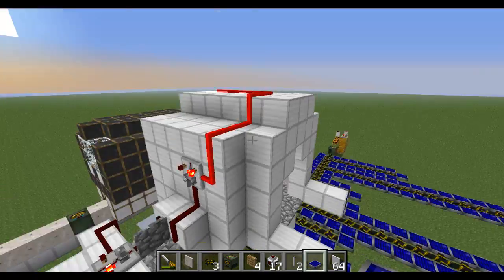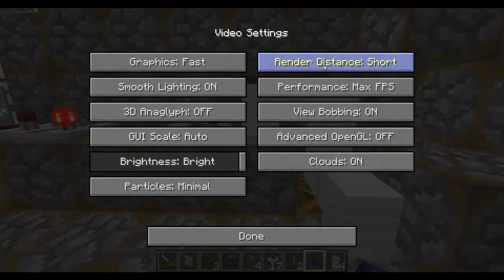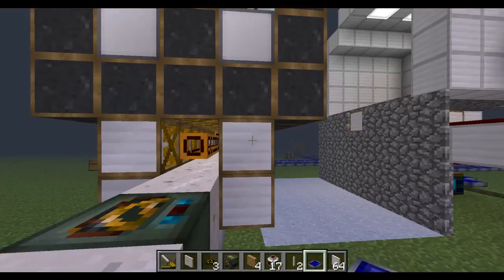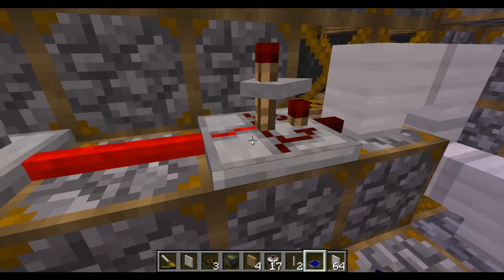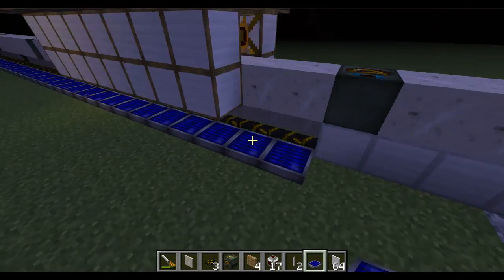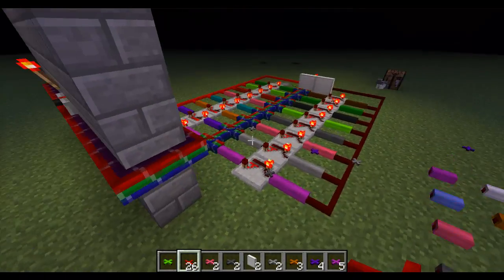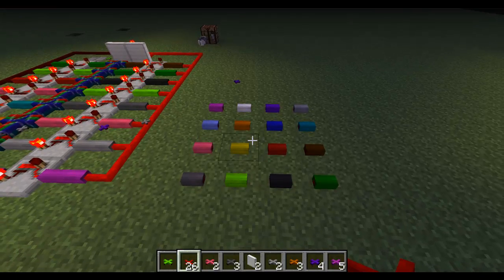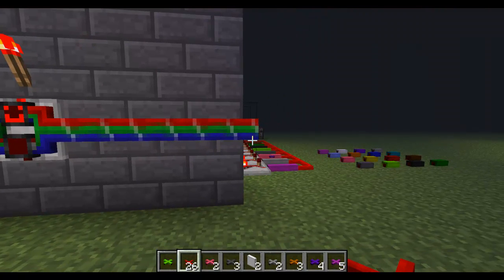Redpower Trains and Displays [PR5 - Frames]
Hey everybody!

In this video ill show you  train prototype I made, And a mini display using bus gates.
All this was done using the redpower2 mod.

P.S Sorry about all the ssss I have a bit of a cold.